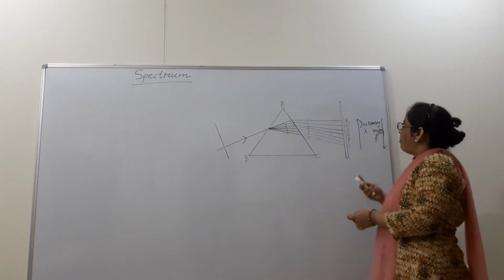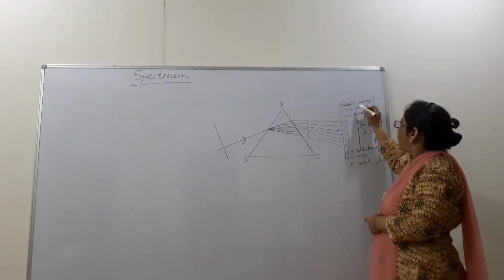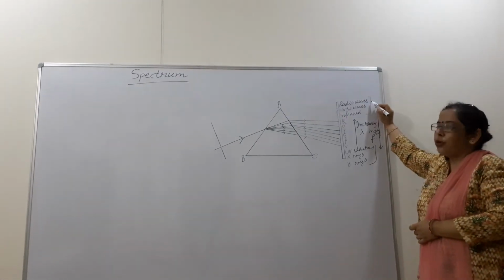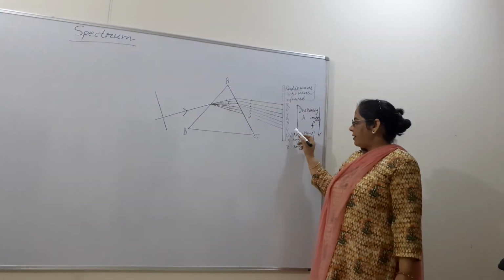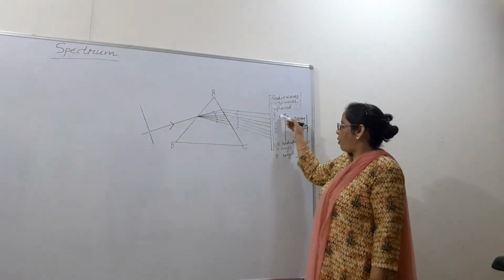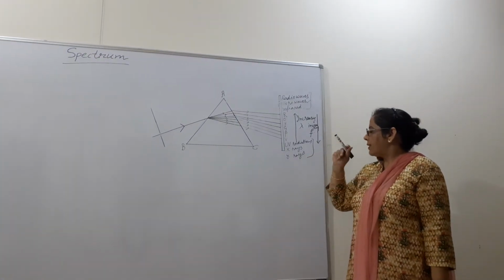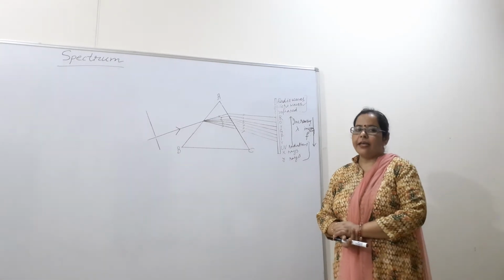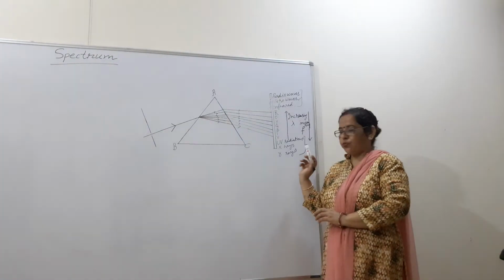Class 10th Physics ICSE board